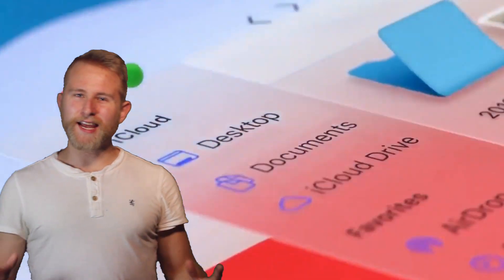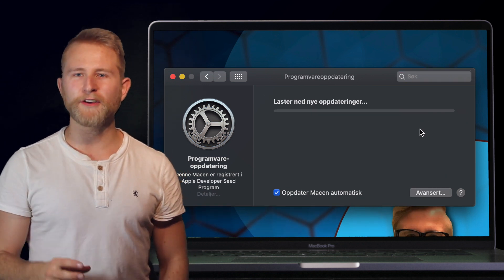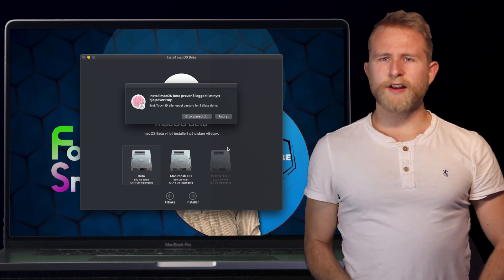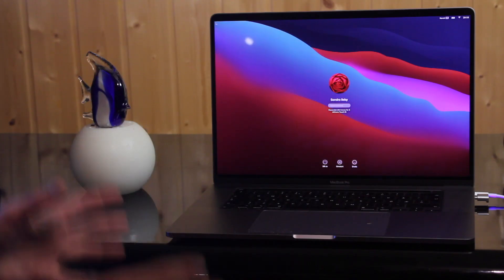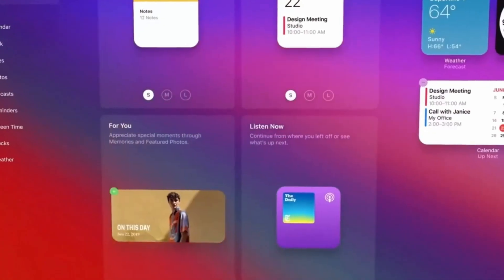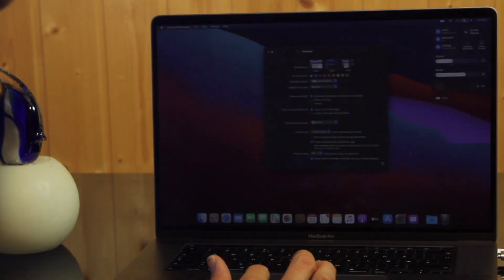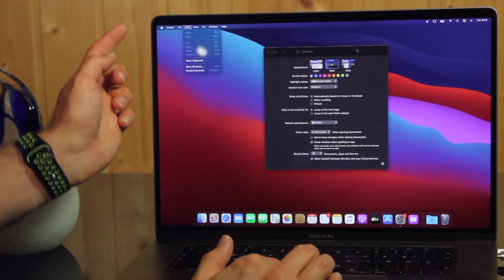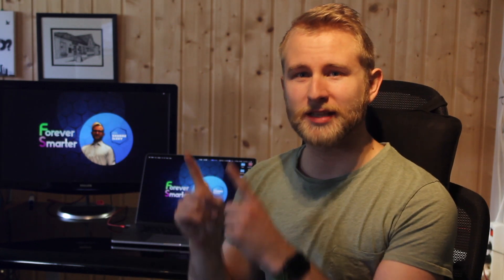How to Install MacOS 11 Big Sur - on a separate partition - Download without developer account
The video shows you how to download MacOS Big Sur.
 Learn to create a  secondary volume for Mac OS Big Sur and enjoy testing out the future of Mac OS! Enjoy some announcements from Mac OS WWDC